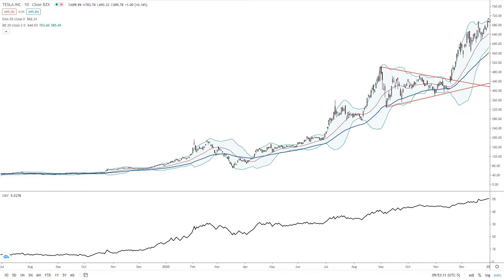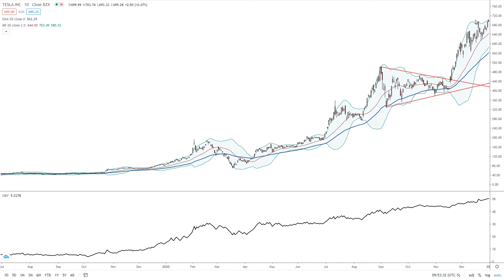What's Ahead for Tesla in 2021? by FX Empire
Technical Chart Analysis by Alan Farley